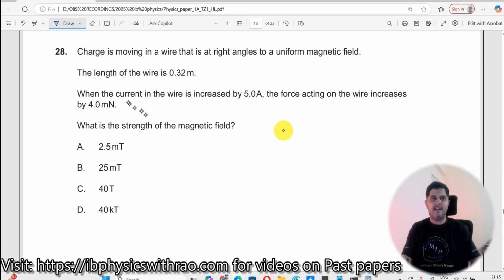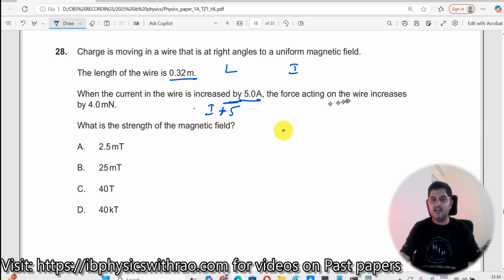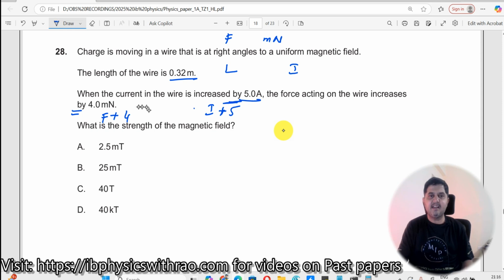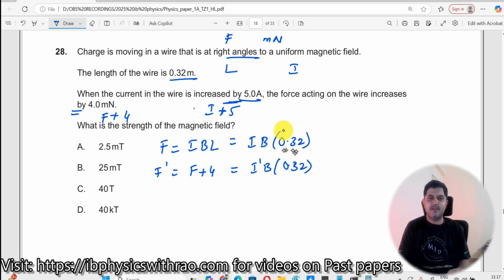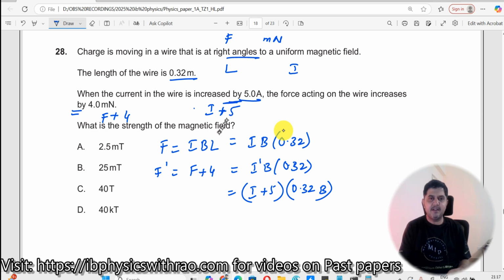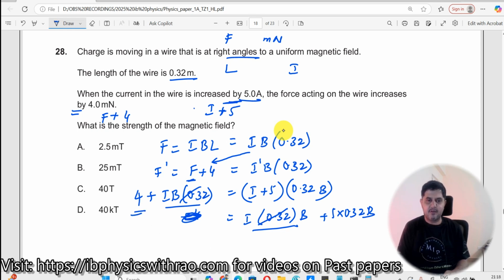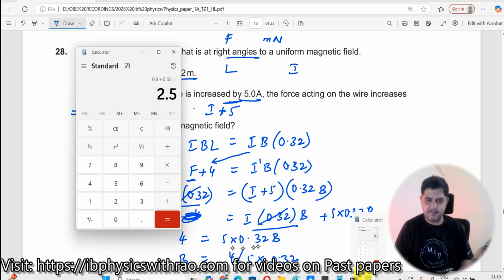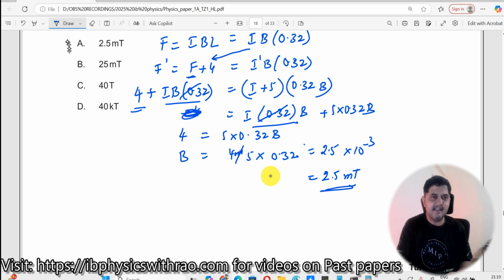28. Charge is moving in a wire that is at right angles to a uniform magnetic field. The length of th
Charge is moving in a wire that is at right angles to a uniform magnetic field.
 The length of the wire is 0.32 m.
 When the current in the wire is increased by 5.0 A, the force acting on the wire increases
by 4.0 mN.
 What is the strength of the magnetic field?